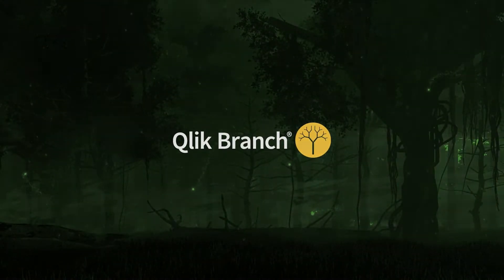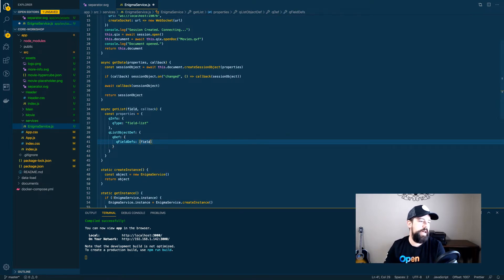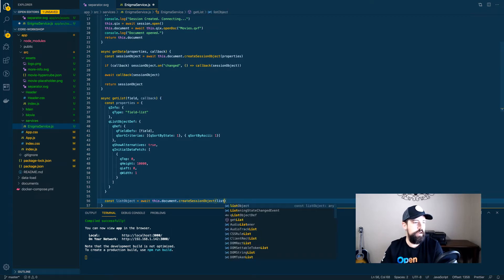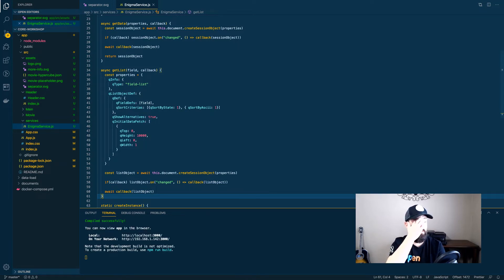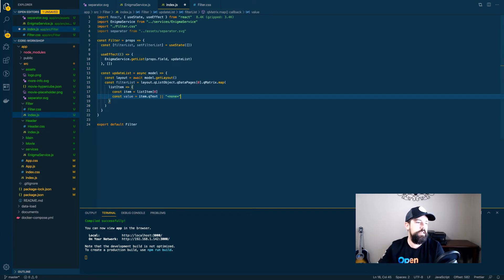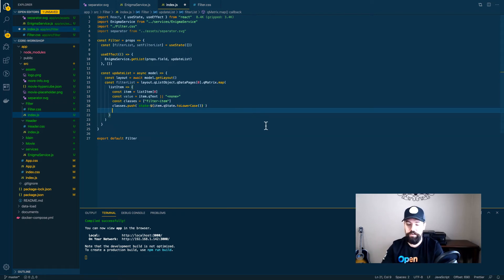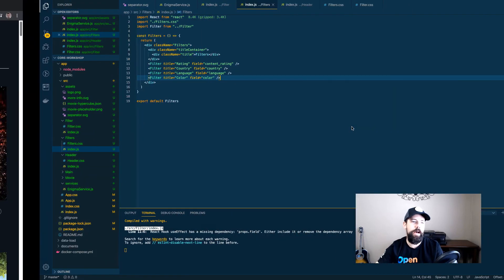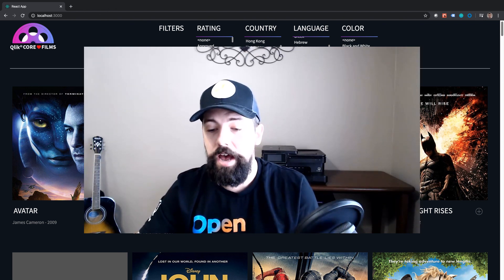Creating Lists from a Qlik App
In this video Rey Riel will be showing how to create lists from a Qlik App by adding filter lists to the movie project.

To skip all the react app work and just get to the Qlik Engine stuff check out 0:55 and 8:55